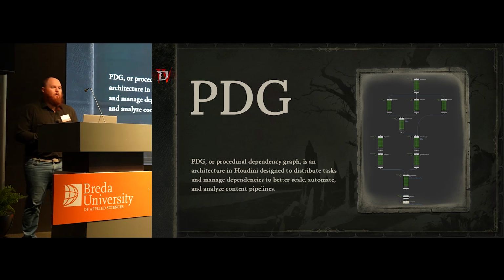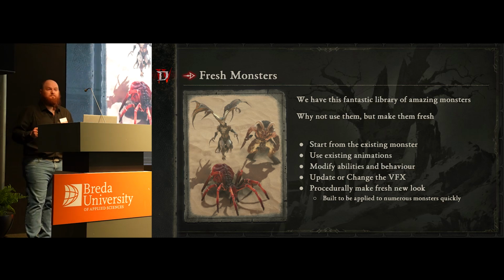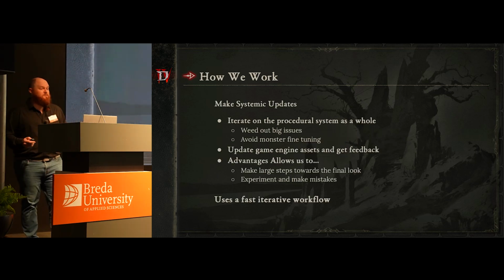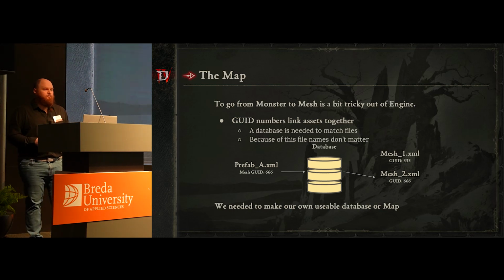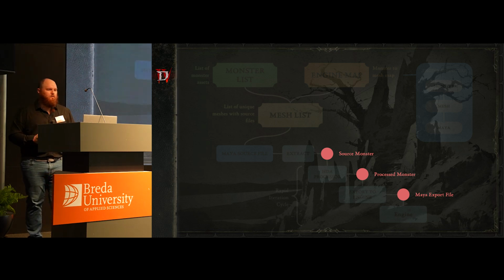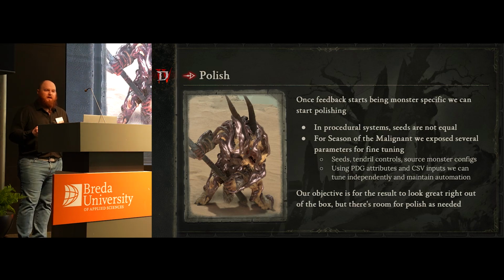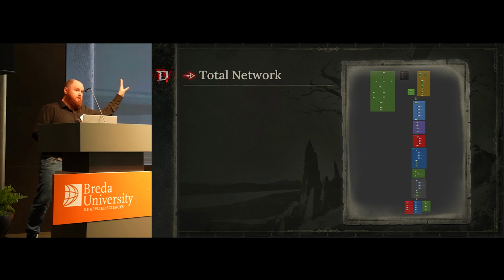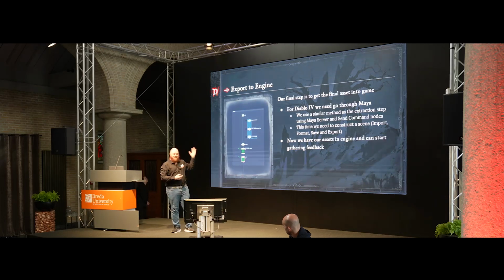EPC2024 | Monster Factory: PDG in Diablo IV | Daniel Maendel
In this presentation Daniel will outline how Houdini and its Procedural Dependency Graphs (PDG) was used to mass produce content for Diablo IV’s Season 1 Malignant Monsters. This talk will dive into some of the production pipeline issues a typical art content team may face when producing content and how using procedural methods can greatly increase productivity with a much smaller amount of personnel. The presentation will also outline issues that may arise when performing mass automation and what steps could be taken to make the process manageable.